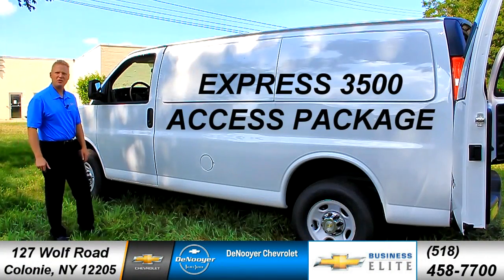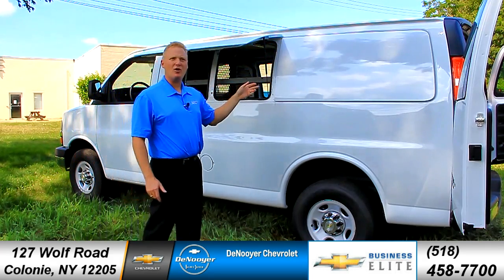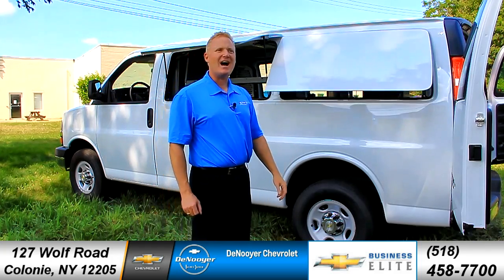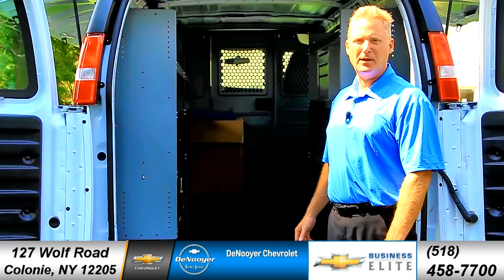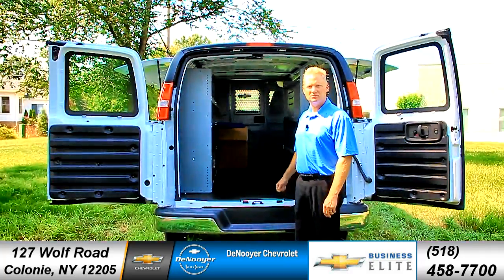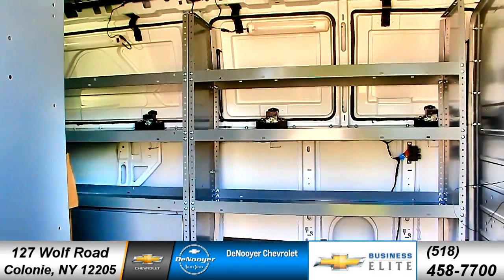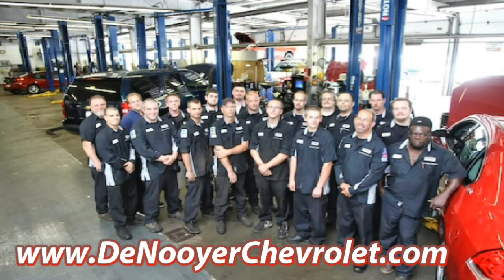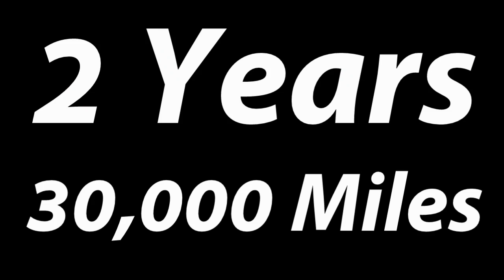DeNooyer Chevrolet Express Access Package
DeNooyer Chevrolet